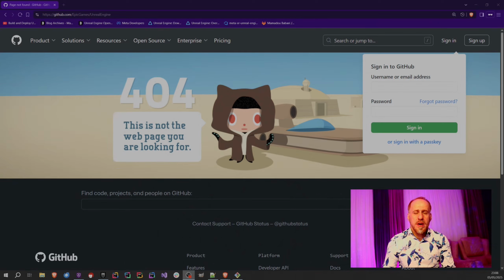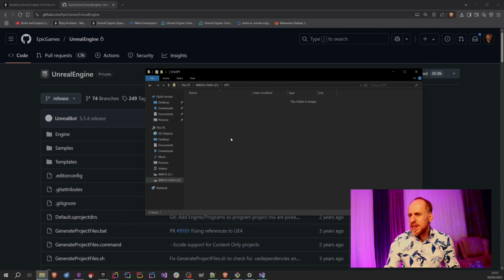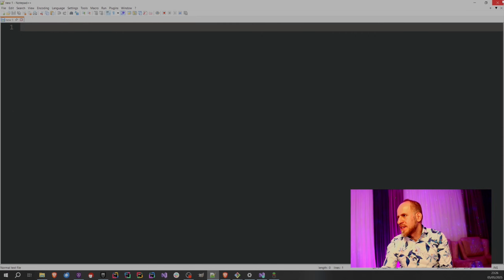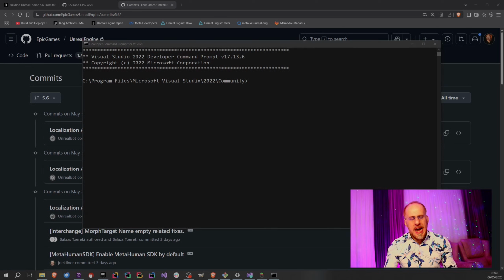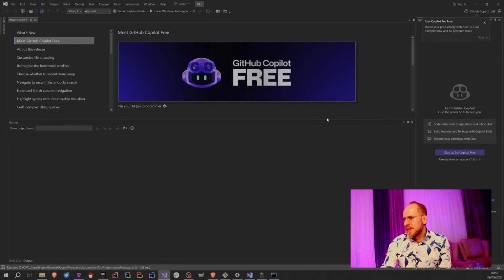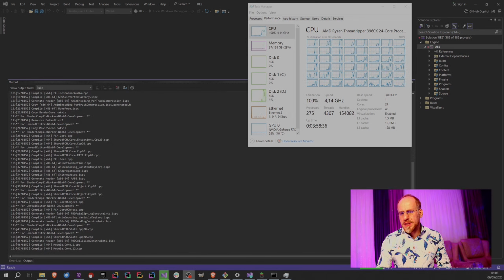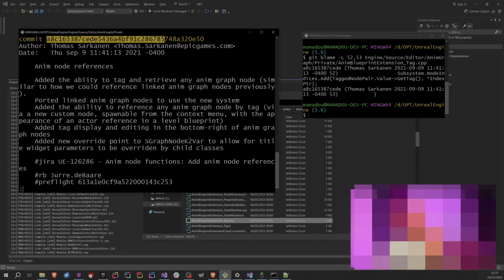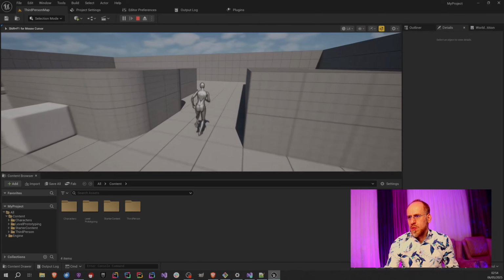Building Unreal Engine 5.6 From the GitHub Source Code on Microsoft Windows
Alright... I’m back.
Yes, I know—I vanished for a while. But just like the upcoming Unreal Engine `5.6` release, I’ve been quietly cooking in the shadows. And now… we’re both making a comeback.

Today’s tutorial is all about how to build Unreal Engine `5.6` from source—on Windows. That’s right, `5.6` isn’t officially out yet, but we’re not waiting around. If you’re impatient like me—or just curious to see what Epic’s brewing before the rest of the world—this video is for you.

Now, some of you patient folks out there might be thinking:
“Why bother? Can’t I just wait for the release?”
Fair question. But here’s the deal—I work for a company that publishes Unreal Engine plugins on the Fab Store. And they want their plugin ready on day zero when the new engine drops. The catch? Epic only allows you to submit plugins once the final version is officially released. So to stay ahead of the curve, we grab the source early, build it, test it, and make sure everything works before the launch day.

And hey, if you’re a Linux user—don’t worry—I’ve got a separate video coming soon. Just not today. Because building on Linux is like dating in your forties… not complicated, exactly—just different.

In this tutorial, you'll learn how to build any version of Unreal Engine from the GitHub source code on Microsoft Windows. While we’ll focus on the upcoming Unreal Engine 5.6, the steps apply to any versions of UE4 and UE5.

You'll learn how to:

- Access the Unreal Engine 5.6 source code on GitHub.
- Set up the required build environment.
- Build Unreal Engine from source.
- Strategies to work around possible build issues.

A Linux-specific tutorial is coming soon.

00:00:00 - 00:01:37 Intro
00:01:38 - 00:08:15 Prerequisites
00:08:16 - 00:11:37 Access UE Source Code on GitHub
00:11:38 - 00:15:19 Generate & Setup SSH Keys
00:15:20 - 00:26:45 Clone the Source Code
00:26:46 - 00:33:29 Get the Binary Dependencies
00:33:30 - 00:35:31 Generate the Project Files
00:35:32 - 00:39:49 Open UE5 Project in Visual Studio
00:39:50 - 00:46:13 Build Unreal Engine
00:46:14 - 00:56:16 Dealing with Build Issues
00:56:17 - 00:57:32 ShaderCompileWorker
00:57:33 - 00:58:44 Run UE Editor
00:58:45 - 00:59:59 Compiling Shaders
01:00:09 - 01:01:23 Unreal Project Browser
01:01:24 - 01:02:25 Compiling More Shaders
01:02:26 - 01:02:49 Unreal Editor
01:02:50 - 01:03:22 Conclusion

The blog post containing the Microsoft Visual Studio Installer configuation file and the relevant prerequisites URLs